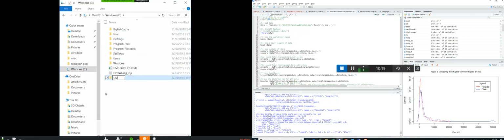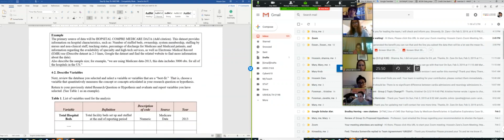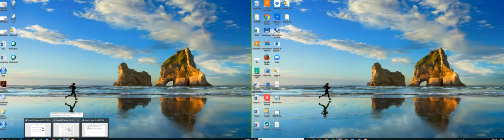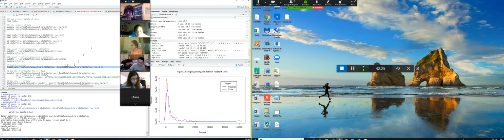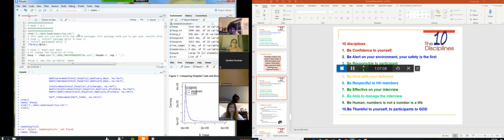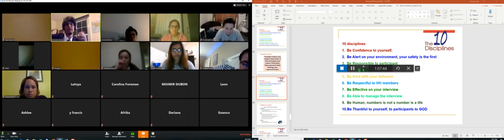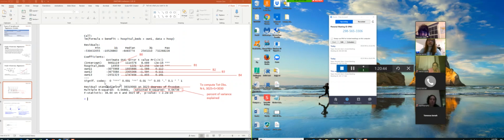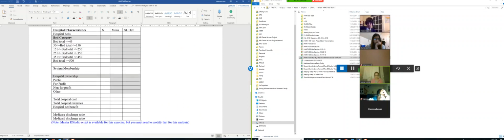Live Session 2/3/2019